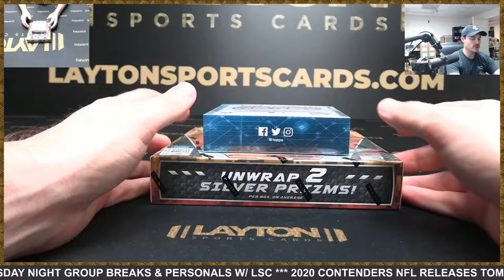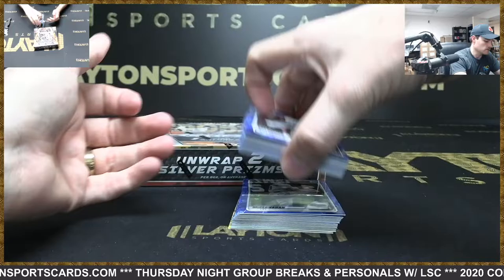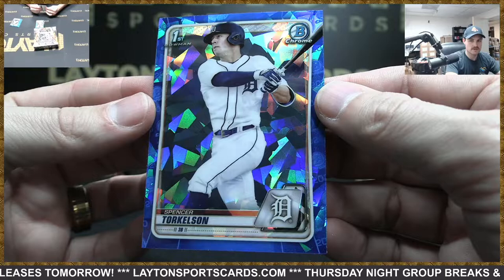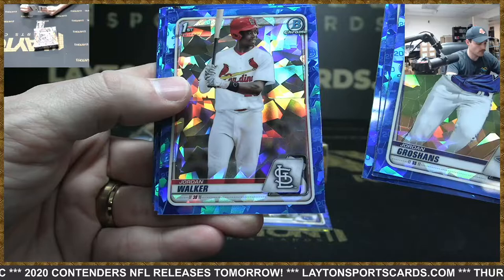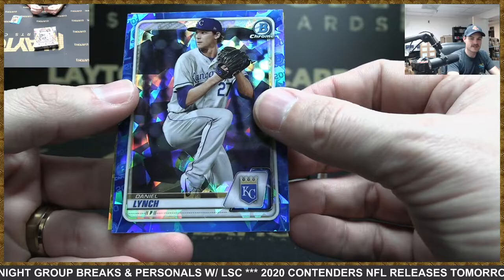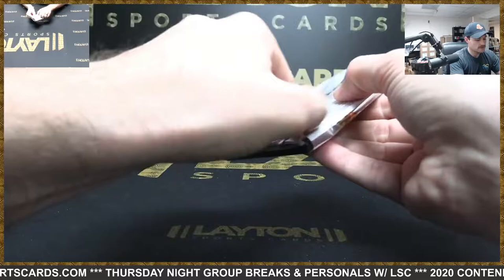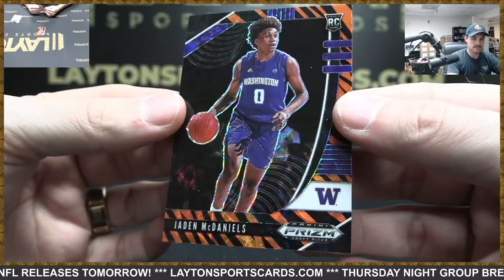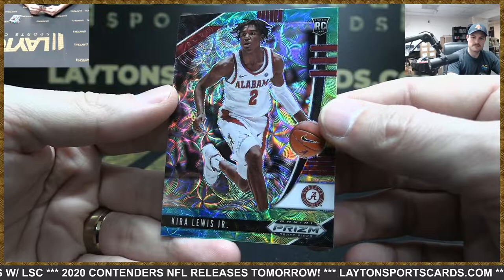2 Box Mixer for Shaun D